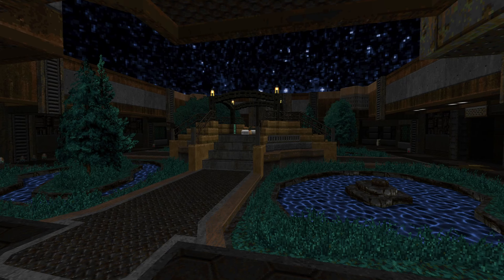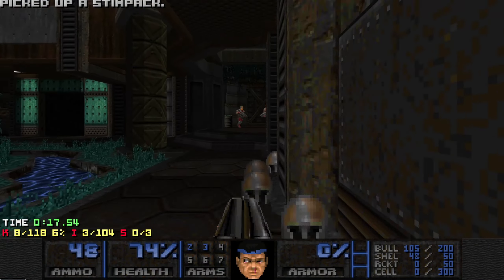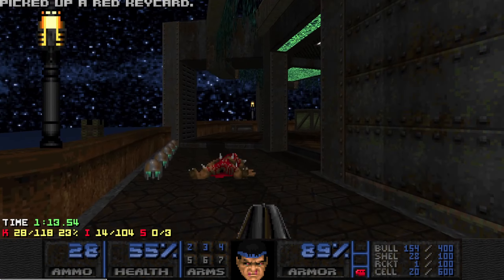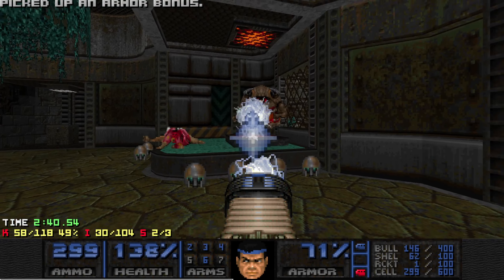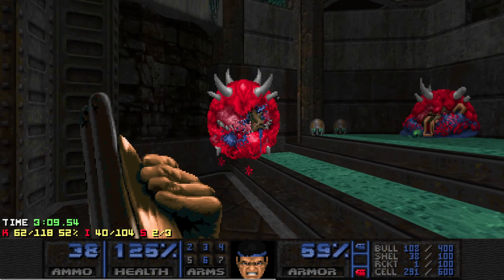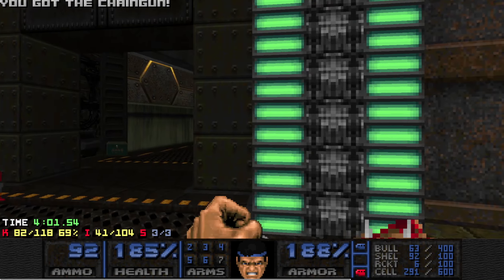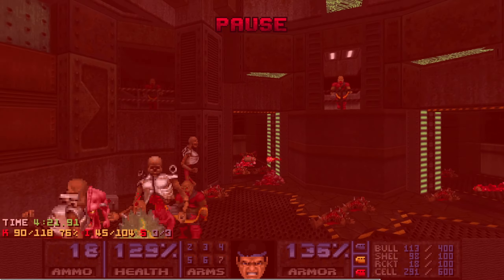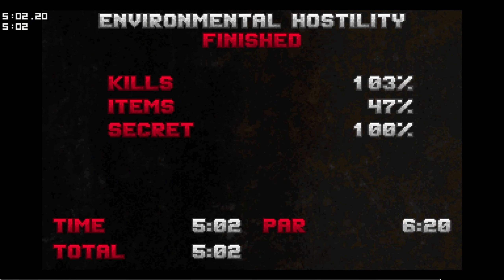Doom II: Atmospheric Extinction - MAP02 | UV-Fast | UltraViolence + Fast Monsters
100% playthrough of Atmospheric Extinction for Doom II, MAP02: "Environmental Hostility" on the Ultra Violence difficulty with Fast Monsters enabled (UV-Fast). I pistol start each map, going for 100% Kills & Secrets (when possible), with no saves, while doing live commentary during the run (except when I record a demo :P).

Iwad: doom2.wad
Pwad: vel_aex.wad
Port: dsda-doom v0.21.3 -complevel 9

Kills: 118/118
Secrets: 3/3

Notes: This is a pretty fun map with a good little fight at the end. As I mentioned in the video, the secrets will make or break this run so keep your eyes peeeeeled.

| TIMESTAMPS |
0:00 Intro
0:37 MAP02: Environmental Hostility
1:46 Secret I
2:45 Secret II
4:12 Secret III
6:30 After Action Report